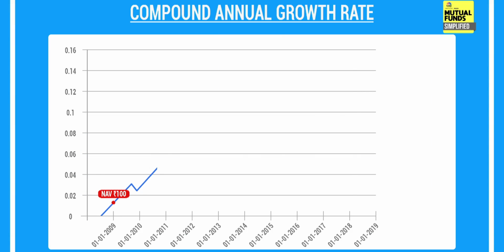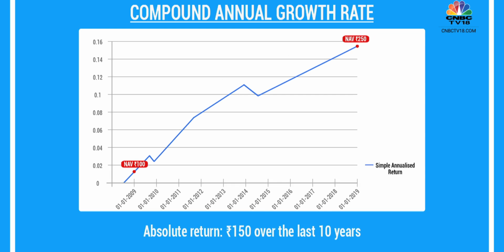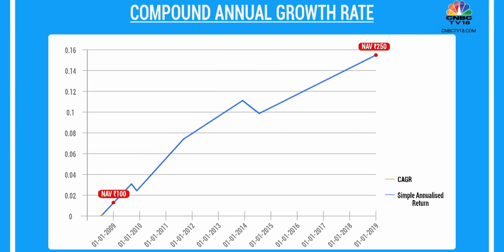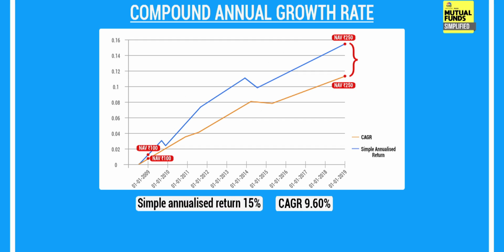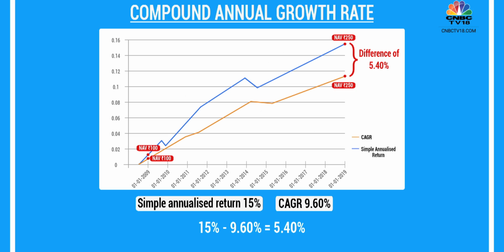Mutual Funds Simplified: What Is CAGR?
What is 'CAGR' and why should one use it to evaluate performance? Watch Mutual Funds Simplified with Sumaira Abidi & Feroze Azeez, Deputy CEO of AnandRathi Private Wealth Management to find out.